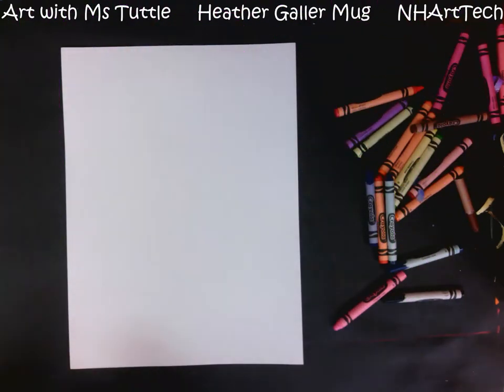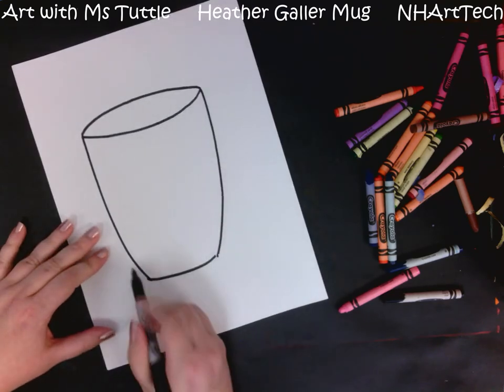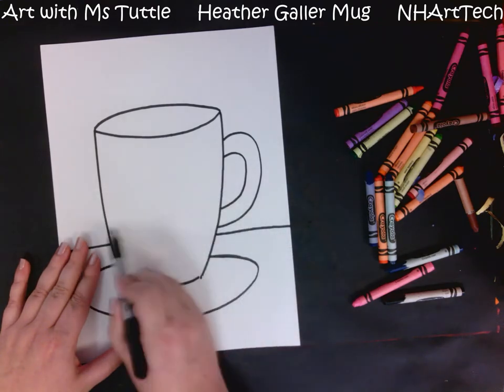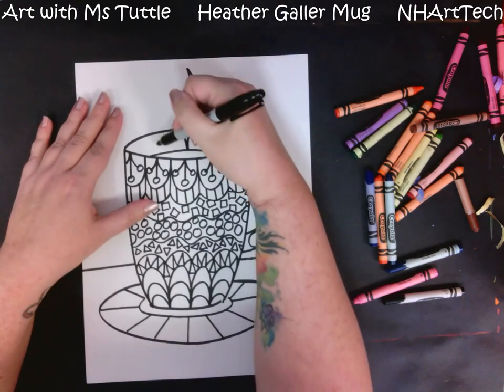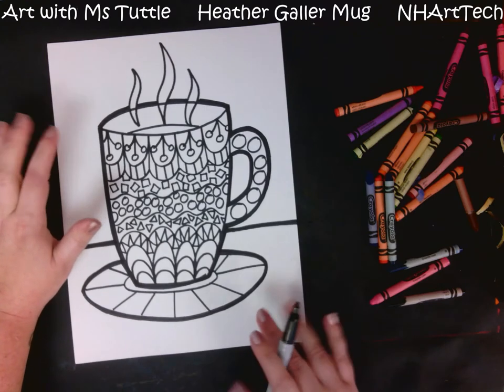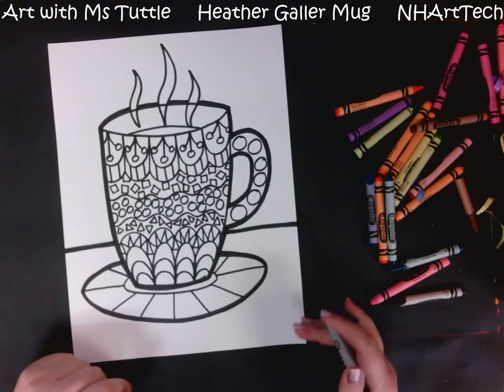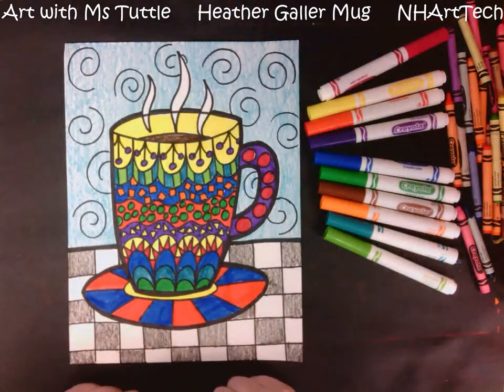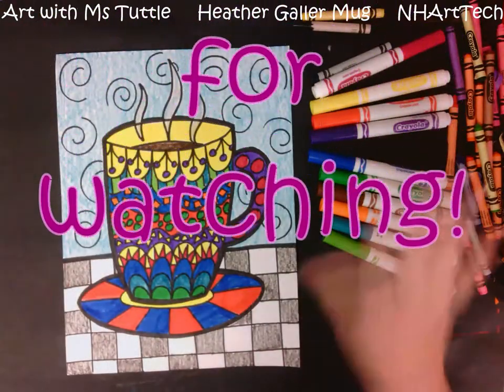Heather Galler Mug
Create a mug in the style of artist Heather Galler! Bright patterns and bold colors make this mug magnificent! Use crayons, or add in some marker for more emphasis. Perfect for a chilly day!